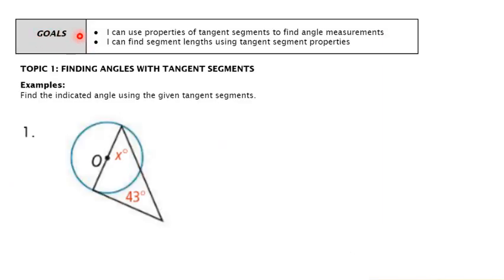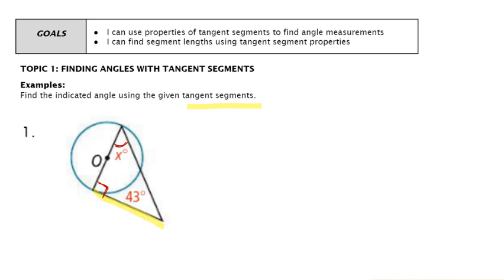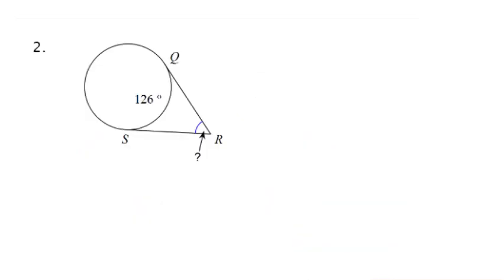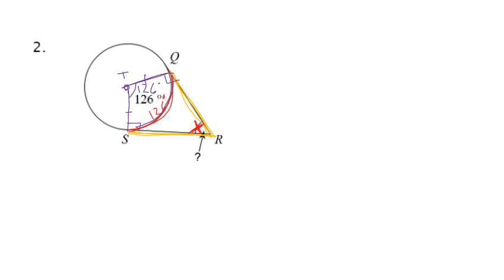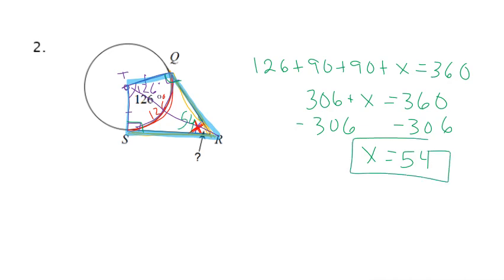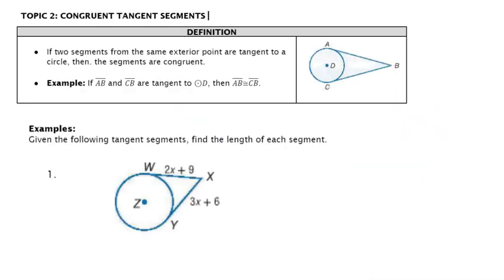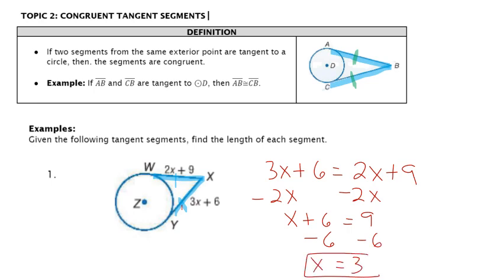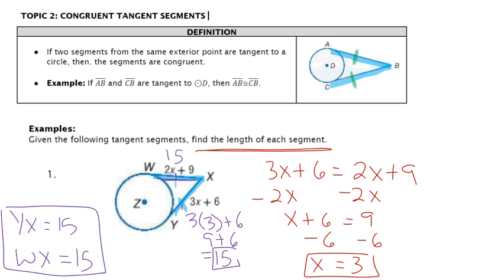Math 2 Mod 12.2B Notes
Mod 12 Lesson 2B - Lines Tangent to a Circle (Part 2)